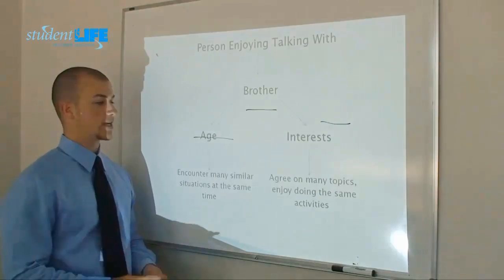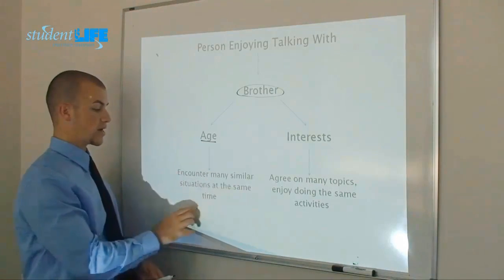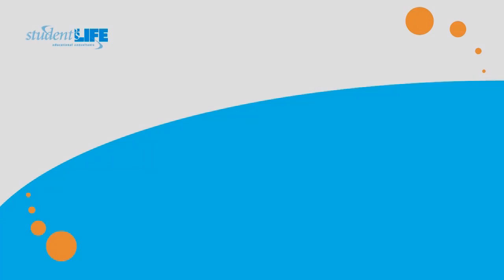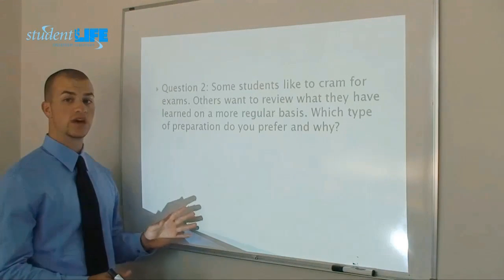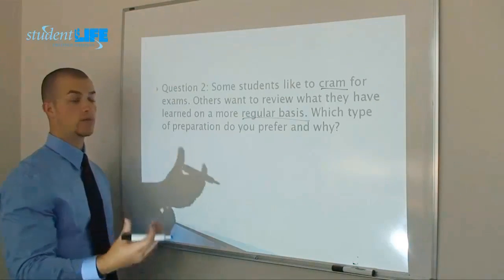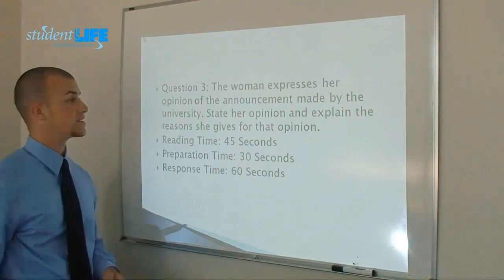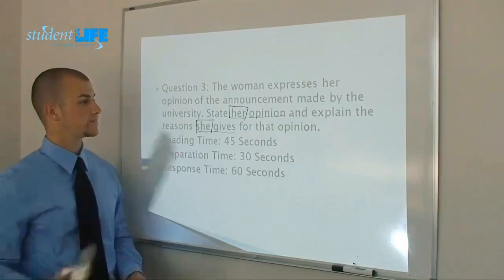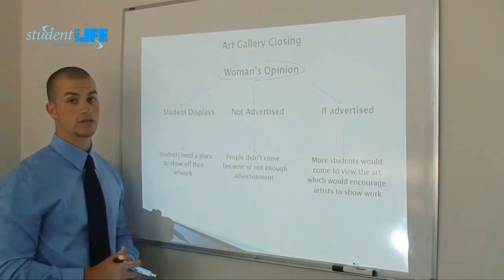TOEFL Speaking Practice Test 1 (1/2)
Instructor: Jordan Anthony
Topic: TOEFL Speaking Practice Test 1
Text from the Hackers Actual Test Book